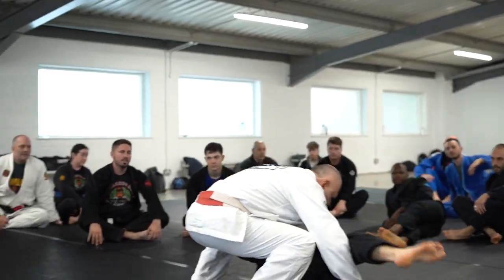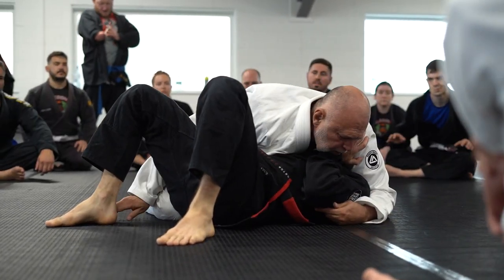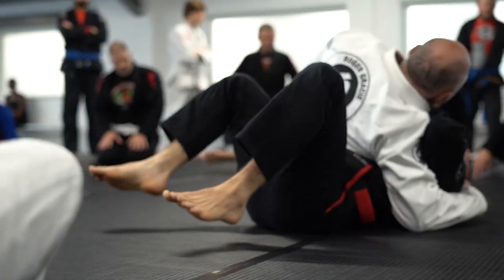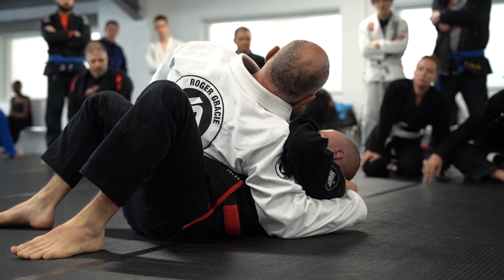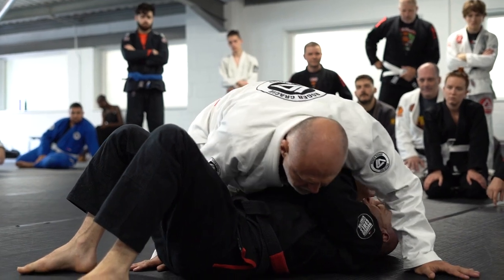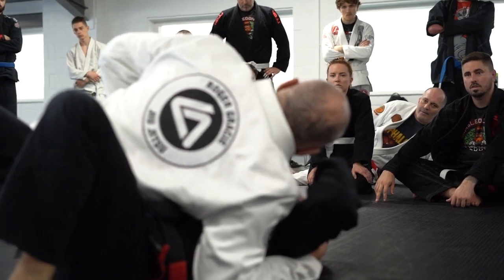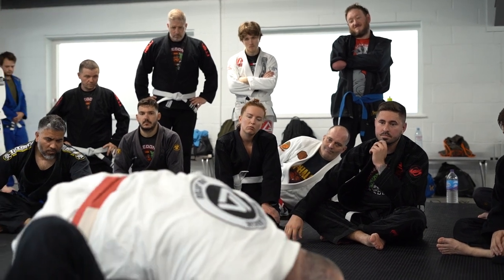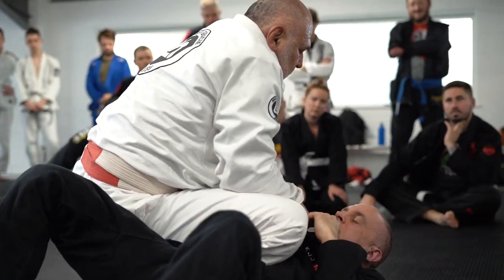Choke from Knee on Chest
In this video taken at a recent seminar at Kingston Jiu Jitsu, Mauricio teaches us how to transition from side control to knee on chest directly into a choke.